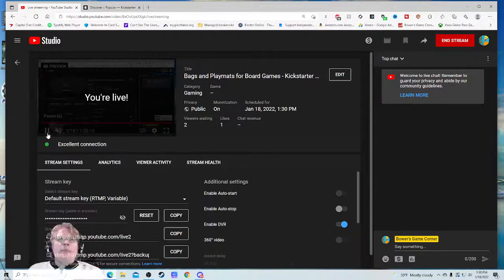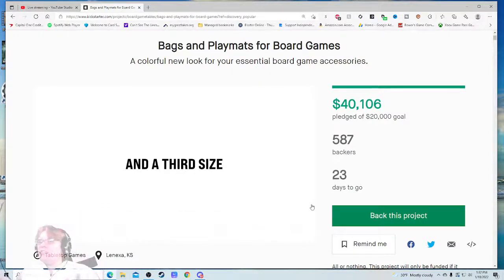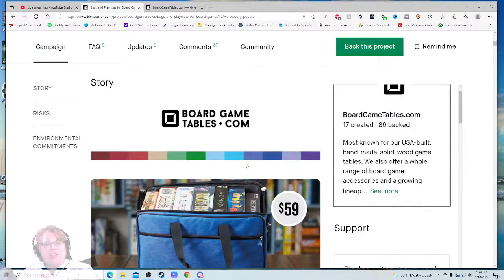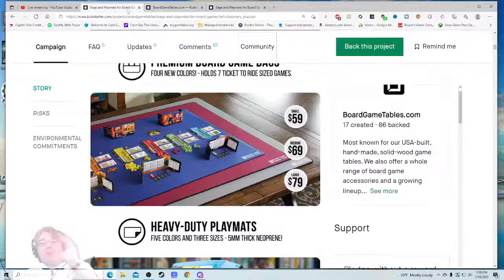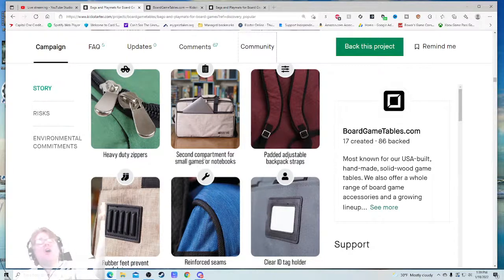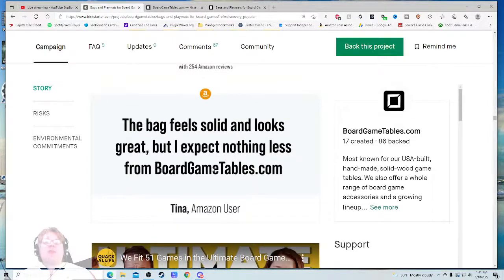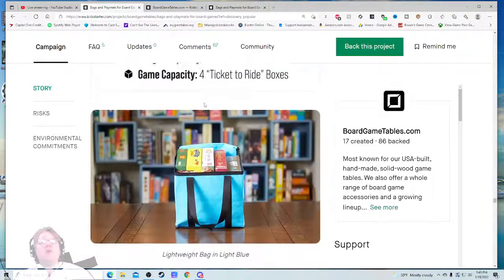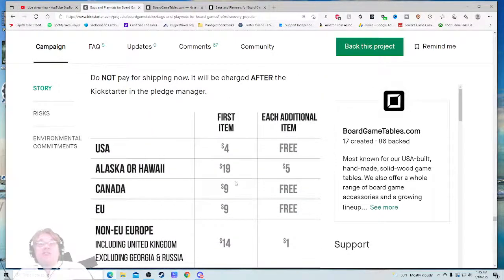Bags and Playmats for Board Games - Kickstarter Critique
I check out the new Bags and Playmats from Boardgametables.com! I love the bag i allready own form them, and am excited to see the new stuff!